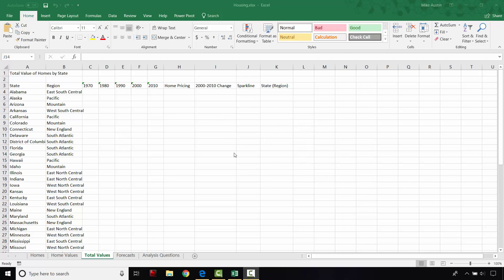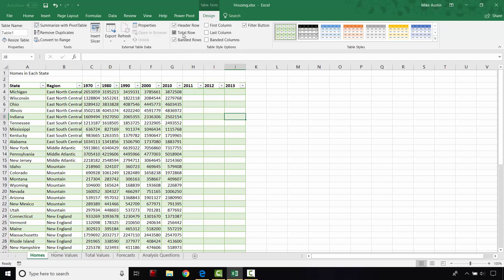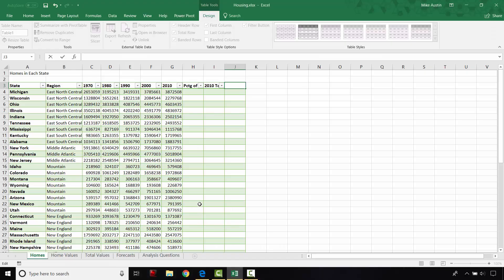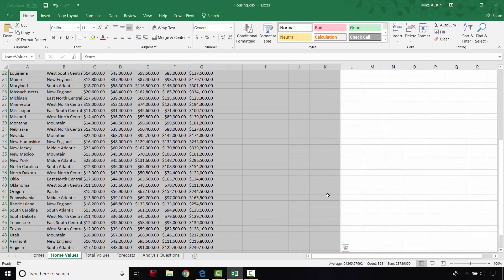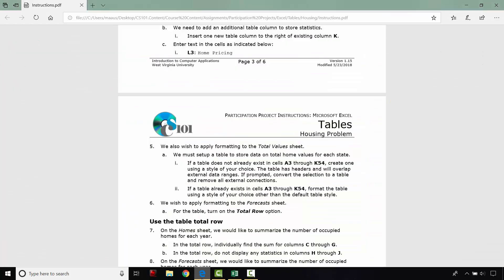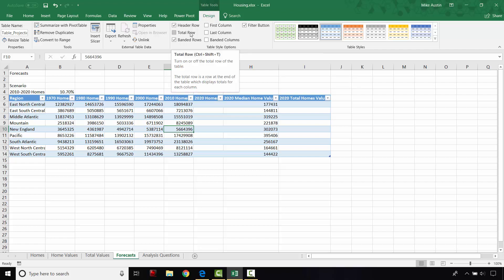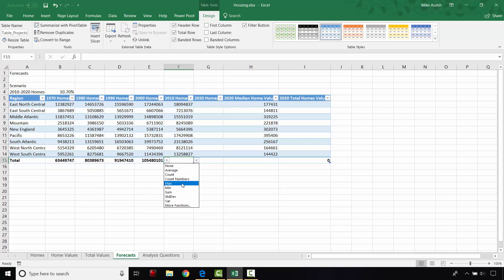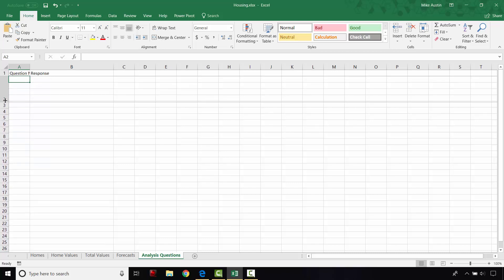Excel: Tables Participation Project - Housing Problem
Excel: Tables Participation Project for the Housing Problem